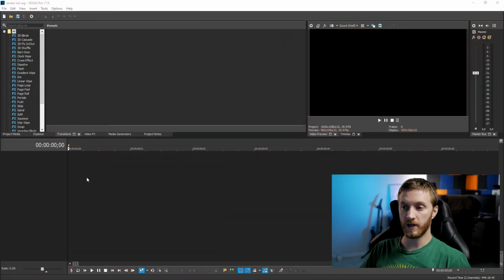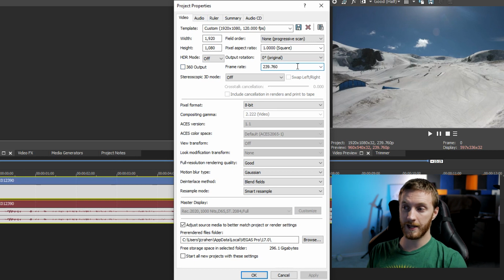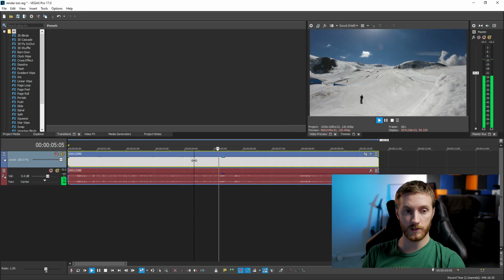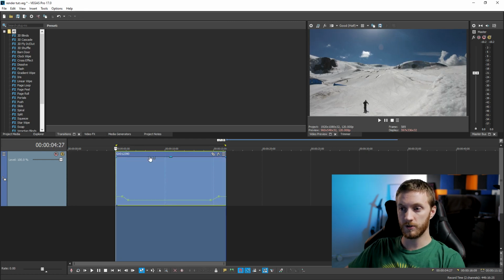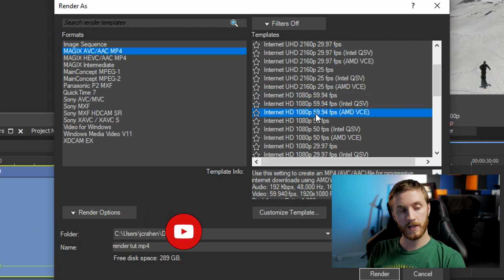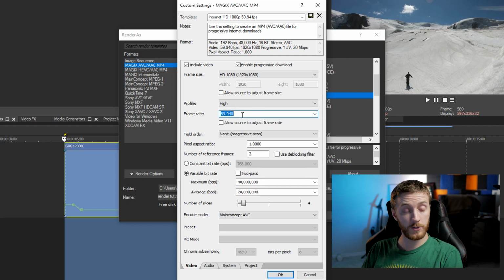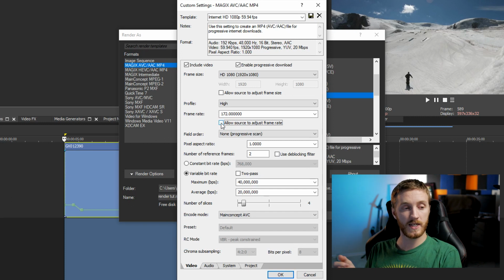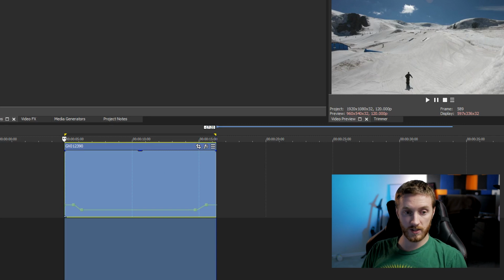How To Render a High Frame Rate Videos In Up To 172fps! 👨‍🏫 VEGAS Tutorial #86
He everyone! Josh here with a tutorial! Today I'll be showing you how to render high frame rate footage in VEGAS Pro 17! You can render up to 172fps with VEGAS and I'll show you exactly how to do it! You can import any frame rate footage you want like 240fps go pro stock footage or 120fps DSLR stock footage and VEGAS will let you edit it. You can get these typed of stock footage through free downloads across YouTube!

➖▼🌟  Try CLEO for free!  ⭐▼➖

➖▼ SUPPORTING ME ▼➖

2. Link your twitch account on the left

➖➖▼  MY GOAL  ▼➖➖

☑️ 1k - 10k  ► OPAL Status
🔲 10k - 100k  ► BRONZE Status

➖➖▼  AWESOME LINKS  ▼➖➖

➖➖▼  Audio  ▼➖➖

➖➖▼  Octothorp's  ▼➖➖